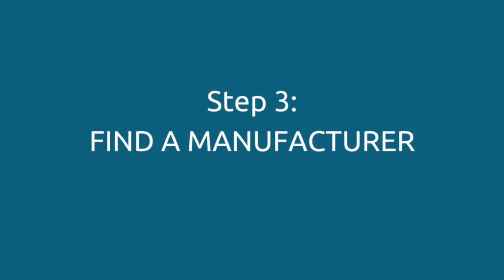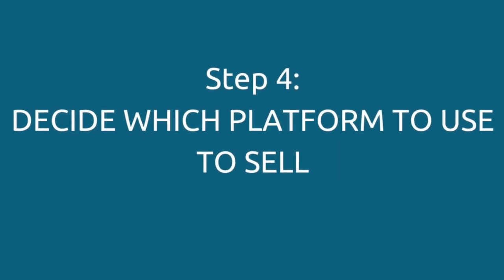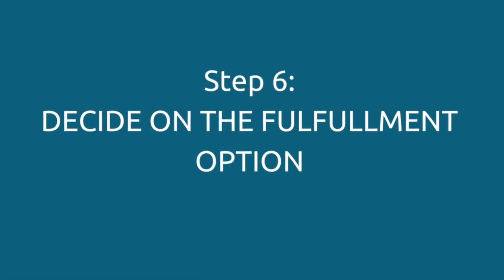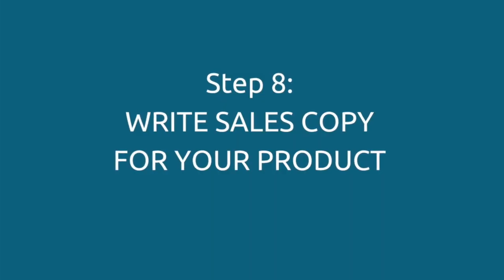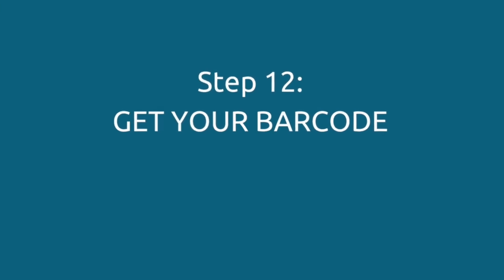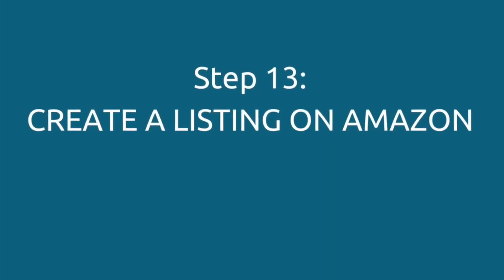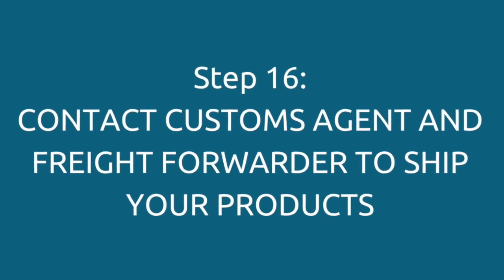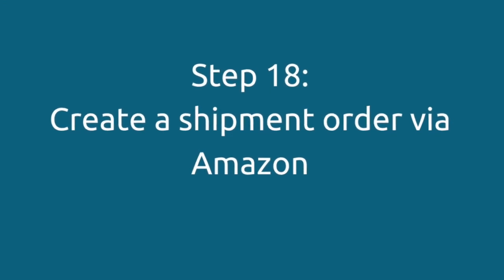Amazon FBA Germany - step by step to start selling on Amazon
This video is a step by step guide - how to start selling on Amazon FBA in Germany.

✅USEFUL LINKS ✅

👉🤔How to set up your Amazon FBA business in Germany

🚀How to choose a product on Amazon?

🎥USEFUL VIDEOS 🎥

🛃GERMAN TAXES RELATED TO SELLING ON AMAZON 🛃

For you as a buyer it does not make a difference (the price is either the same or even lower due to special discounts), but for me as a small YouTuber, it means that I can get a small fee for my recommendation. I only recommend products I use myself and that I believe in, so if you buy the product through my link I appreciate it. This means you give me a "thank you" as a viewer for all the content I make for you.